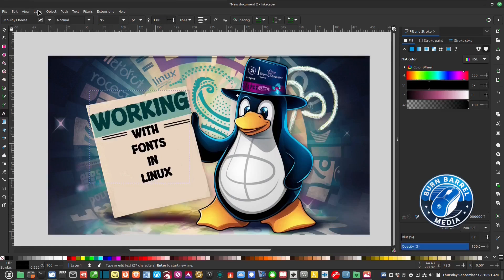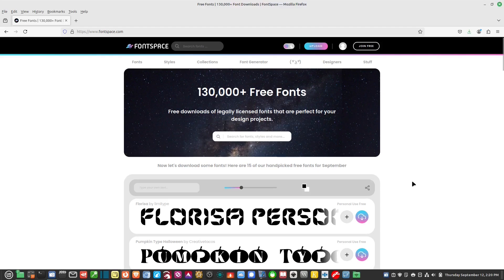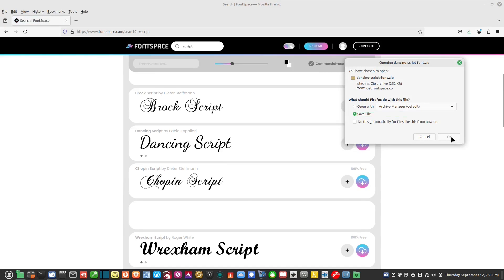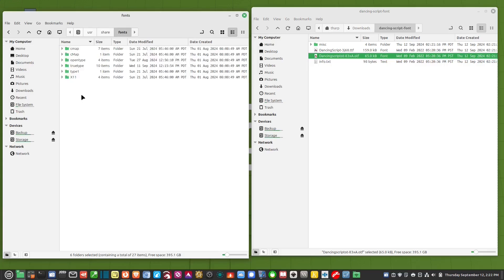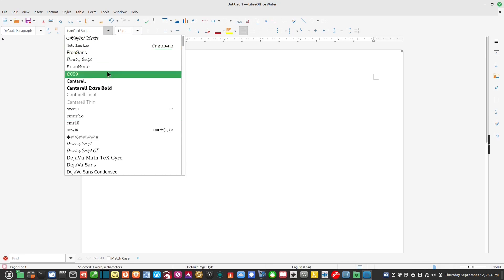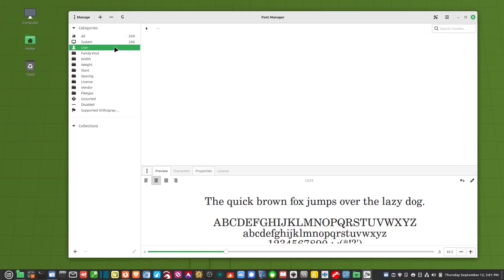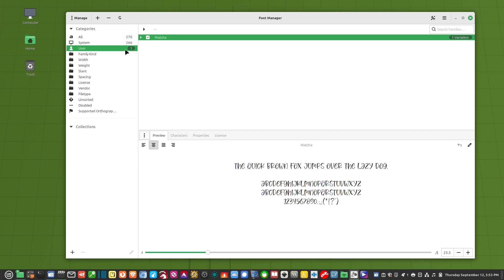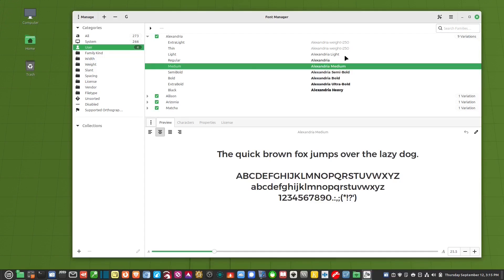Linux Mint Cinnamon: Install and Organize Fonts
This video shows 2 ways to install and manage fonts in Linux Mint